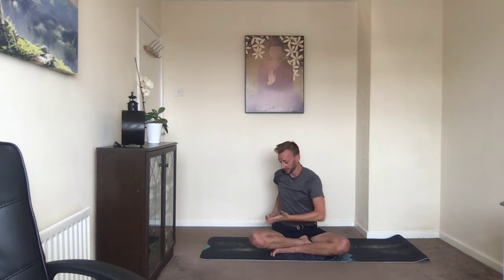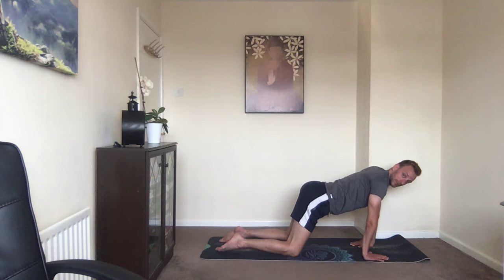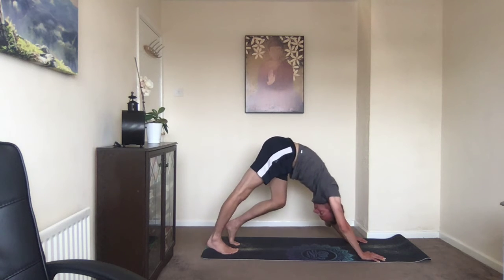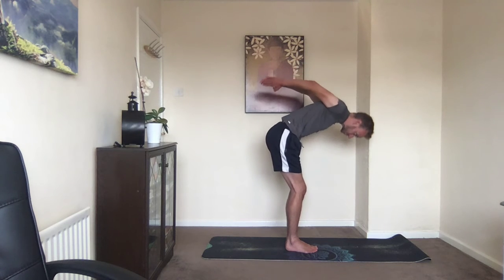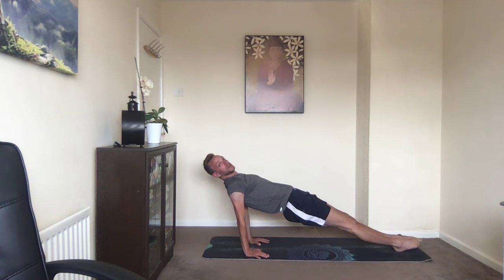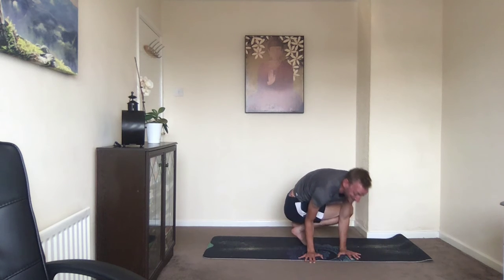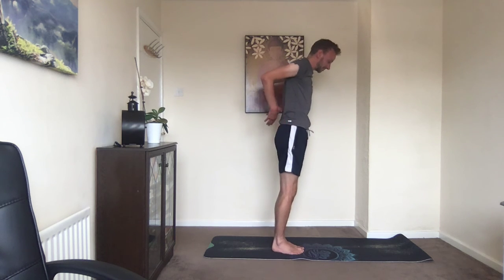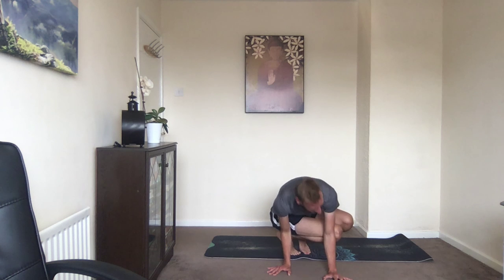Side Crane Arm Balance Tutorial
A short Yoga tutorial, building up to Parsva Bakasana (side crane) Posture.